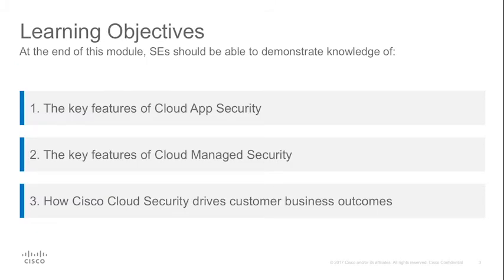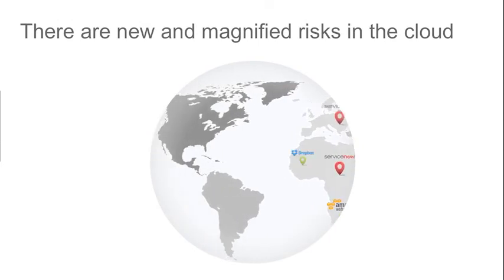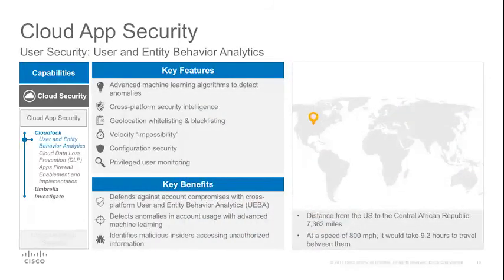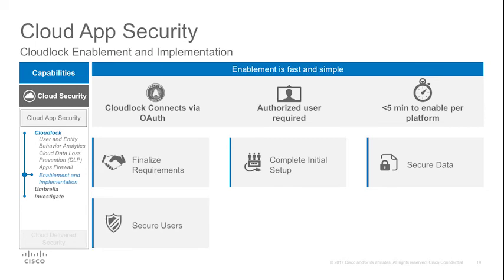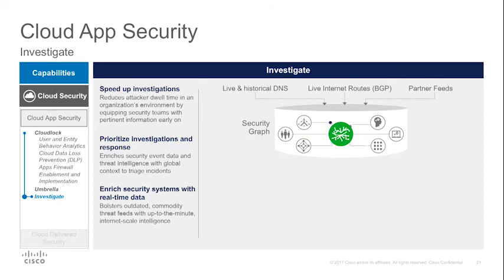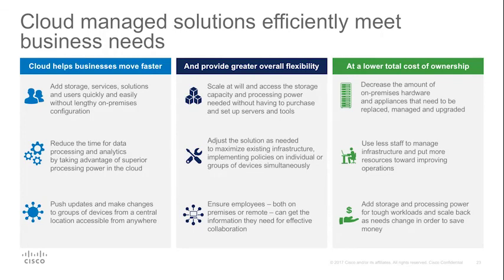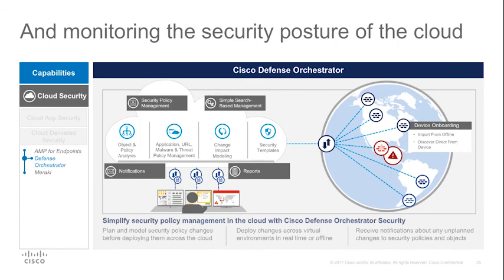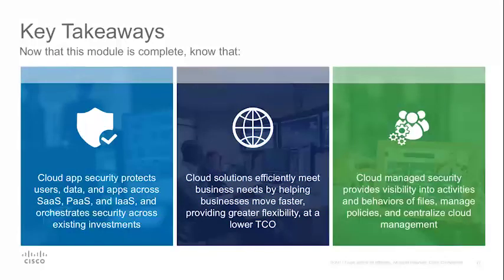S3 Cloud Security 2017 05 01